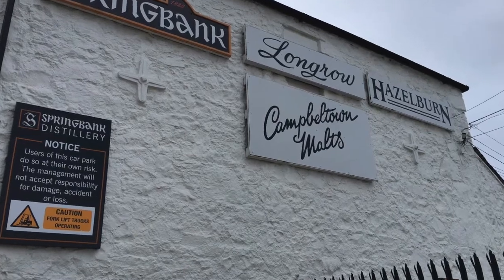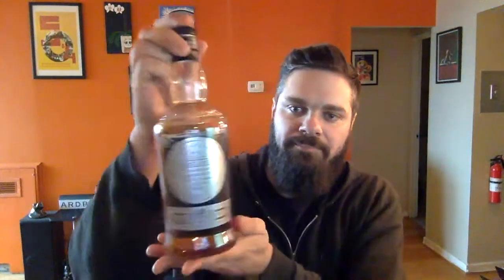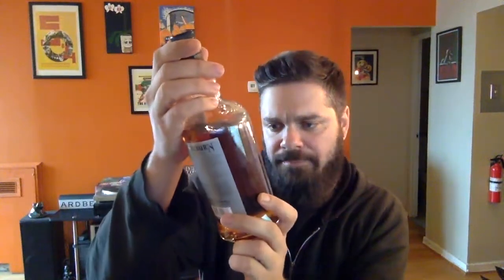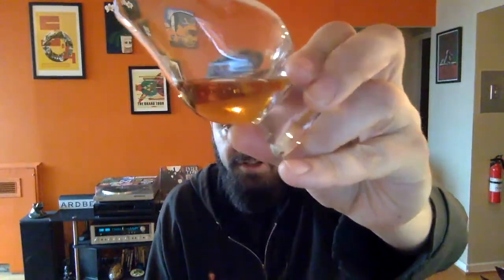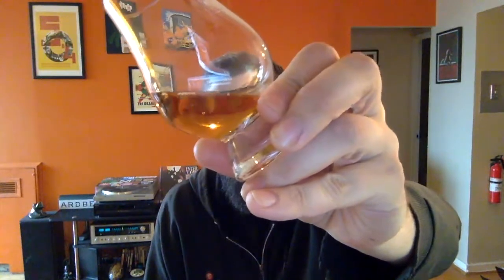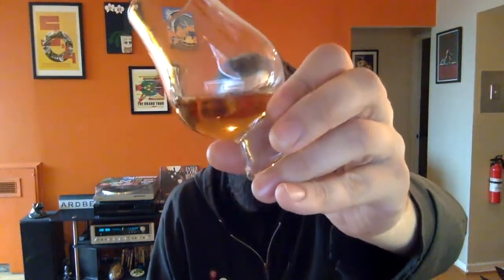Hazelburn 13 Oloroso Cask Matured - Whisky Review #16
A complex & rewarding single malt scotch whisky from the revered Springbank Distillery in the Campbeltown region of Scotland.

CORRECTION: Hazelburn was shuttered in 1926, not 1920, and Springbank began distilling Hazelburn in 2005. :)

Rating scale:
5: Buy it right now!
4-4.5: Highly recommend buying a bottle
3-3.5: Recommend trying or buying a bottle at a good price
2-2.5: Definitely try before you buy
1-1.5: Do not recommend
0-.5: NoooOOOooo!